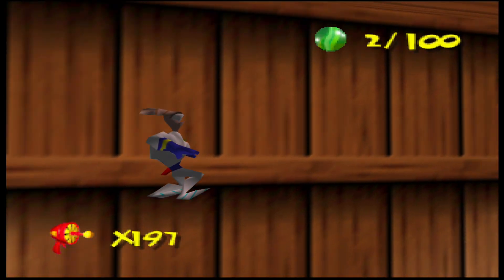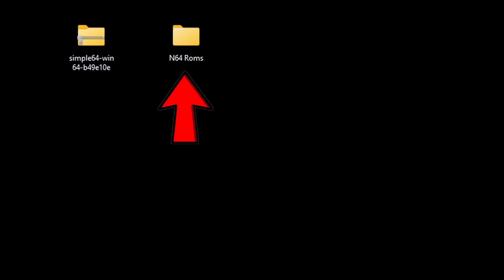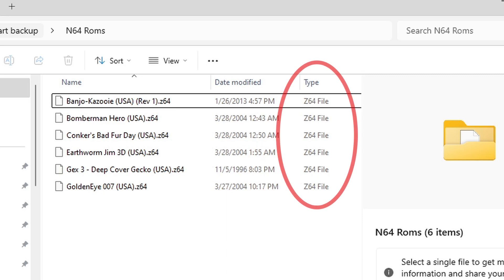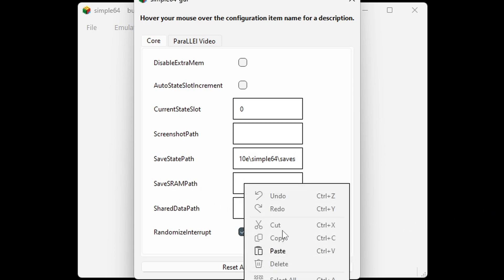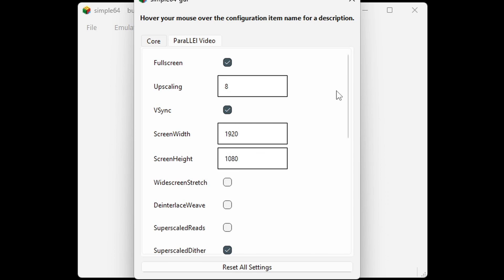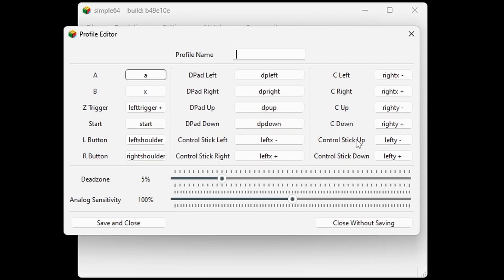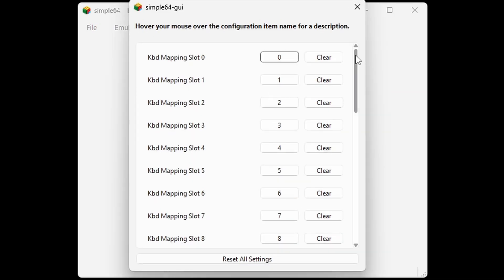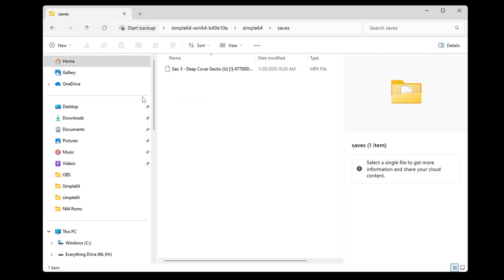N64 Emulator Simple64 Setup Guide 2025